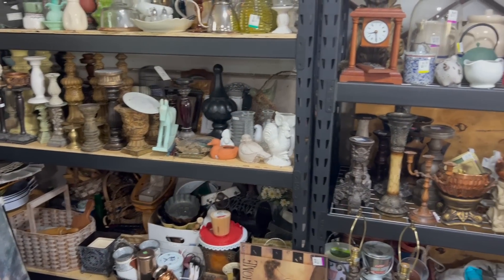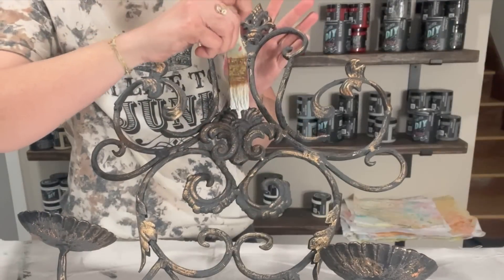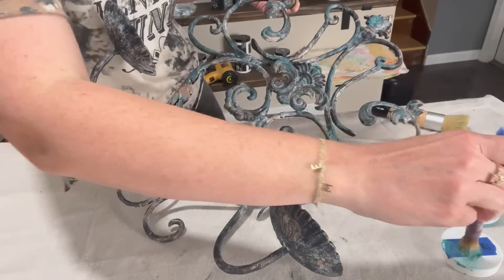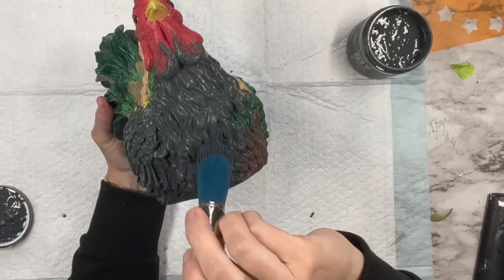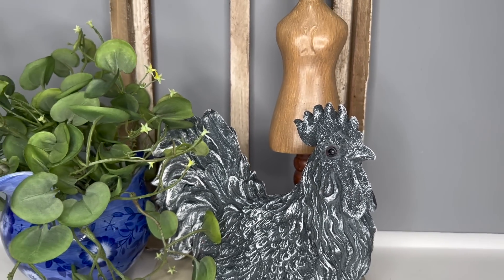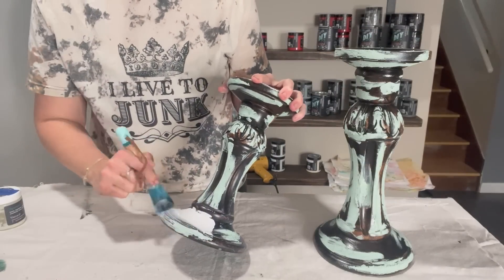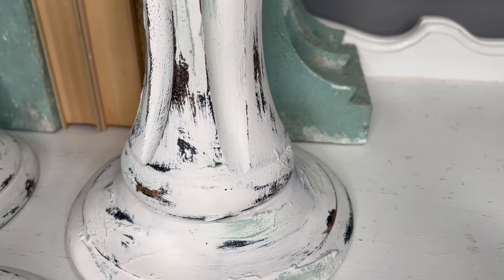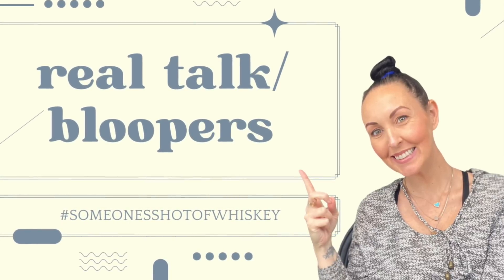How to upcycle your hoard - Trash to Treasure - Thrift store makeovers - Thrift flips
Today I wanted to show you how to upcycle the hoard in your home! If you're anything like me then you probably buy things just because they are a great deal ... only to come home and realize they don't fit your home decor. Well y'all .. let me show you how we can flip them!

Paints used: **paint products will be stocked by 5/16 pm